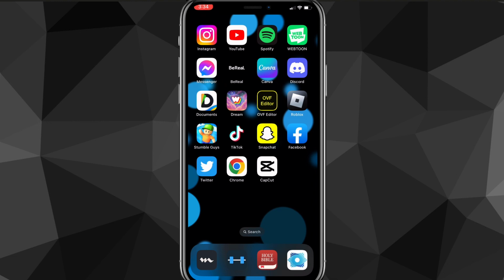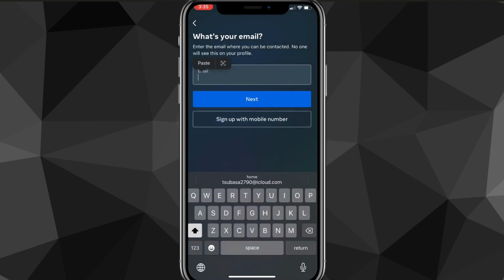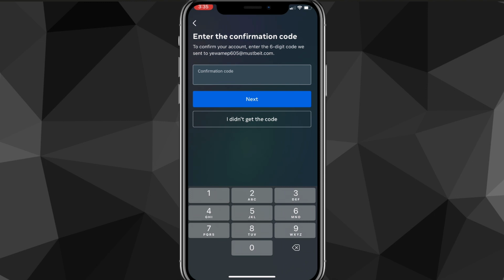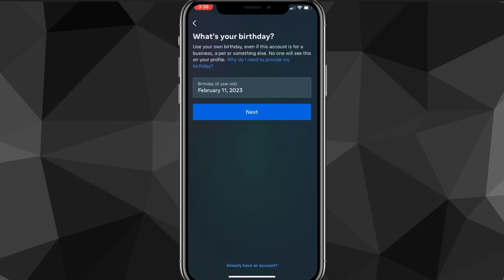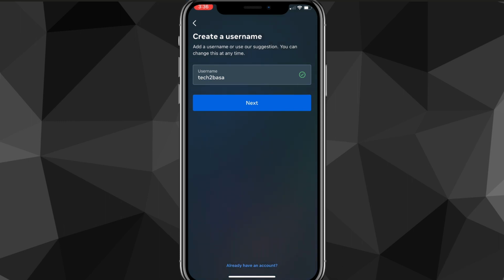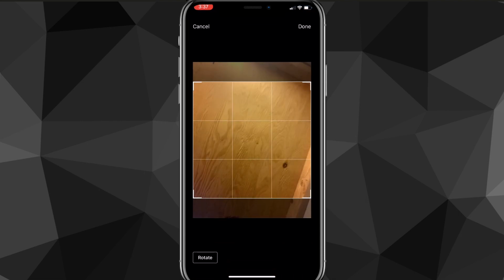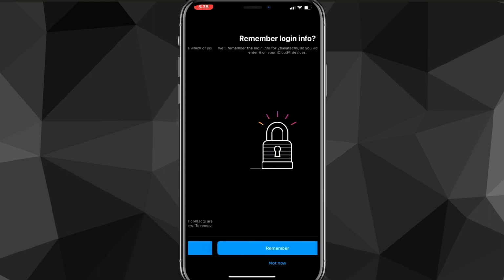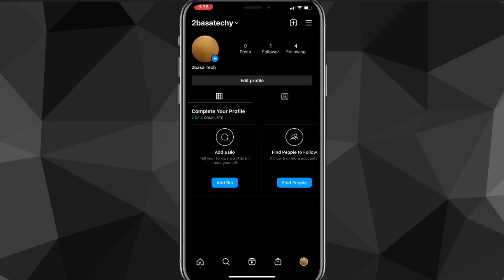How to Create an Account in Instagram (2026)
How to create an account in Instagram in 2026

Do you want to know how to create Instagram account? Then this is the video for you! I will show you how to make Instagram account in 2026.

This is a step-by-step tutorial on how to create Instagram account with email in 2026. You can learn how to create Instagram account in mobile in 2026 on iPhone and Android, so don't worry.